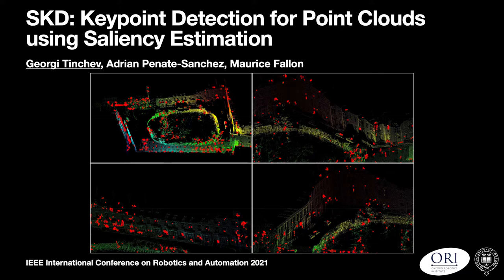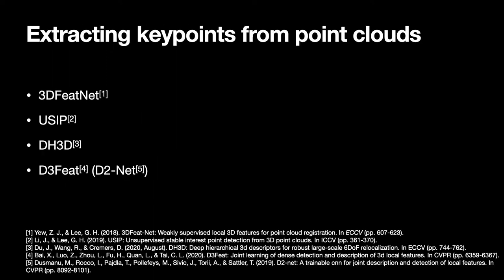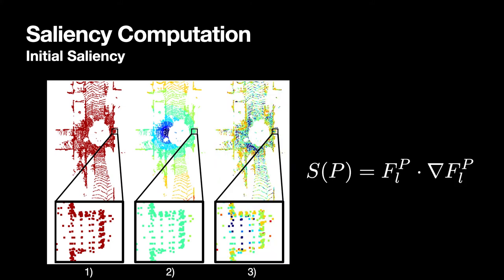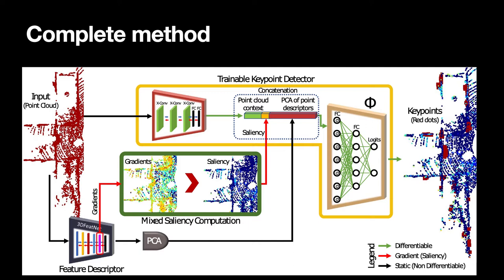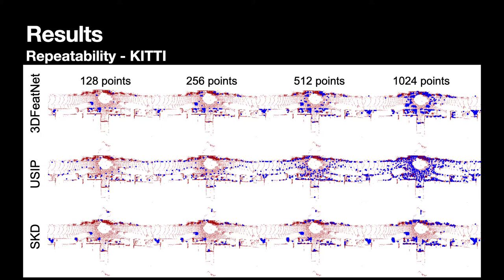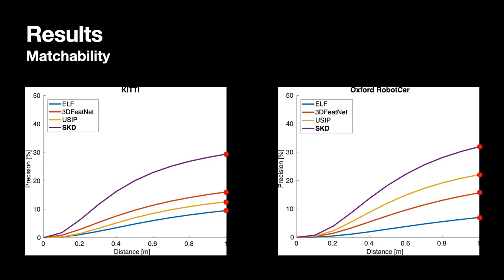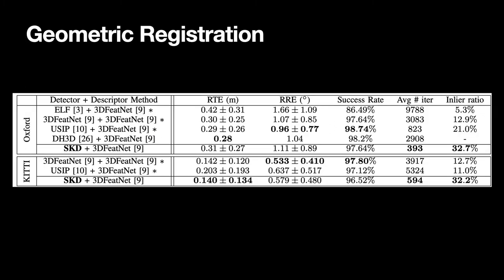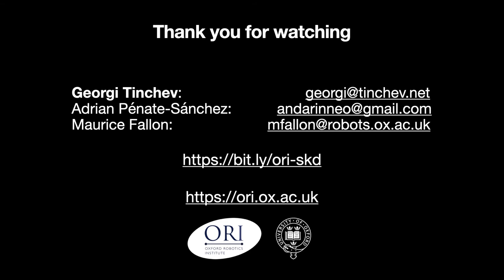[Presentation] SKD: Keypoint Detection for Point Clouds using Saliency Estimation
We present a novel keypoint detector that uses saliency to determine the best candidates from a point cloud for tasks such as registration and reconstruction. The approach can be applied to any differentiable deep learning descriptor by using the gradients of that descriptor with respect to input 3D position to estimate an initial set of candidate keypoints. By using a neural network over the set of candidates we learn to refine the point selection until a final set of keypoints is obtained. The key intuition behind this approach is that keypoints are not extracted solely as a result of the geometry surrounding a point, but also take into account the descriptor’s response. To improve the performance of the learned keypoint descriptor we combine the saliency and the feature descriptor to allow the network to select good keypoint candidates. The approach was evaluated on two large LIDAR datasets - the Oxford RobotCar dataset and the KITTI dataset, where we obtain up to 50% improvement over the state-of-the-art in both matchability and repeatability. When performing sparse matching with the keypoints suggested by our method we achieve a higher inlier ratio and faster convergence.

Accepted in the IEEE International Conference on Robotics and Automation (ICRA) 2021

Authors: Georgi Tinchev, Adrián Peñate-Sánchez, Maurice Fallon